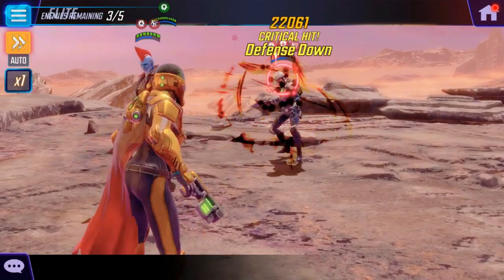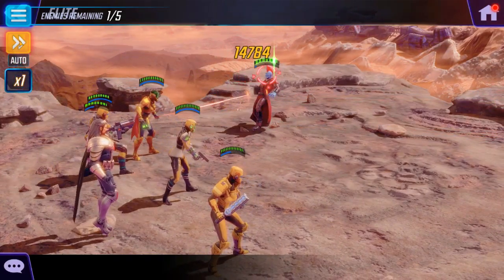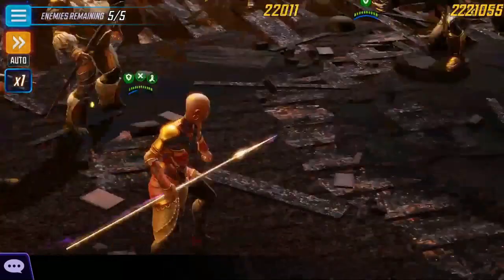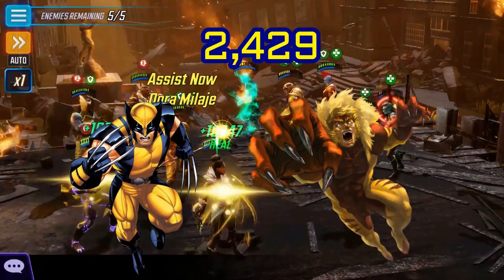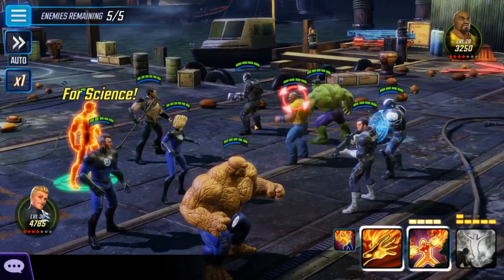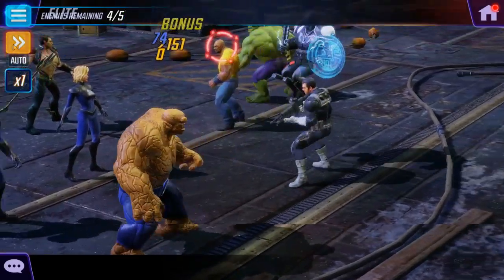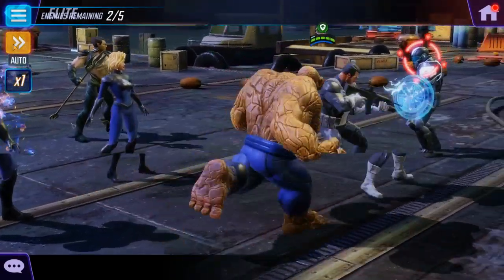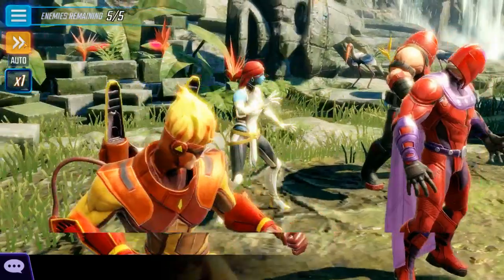Marvel Strike Force: Top 10 Worst and Best Resistance Stats in the Game and why it may be important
Another Top 10.  Don't make the mistake of trying to apply a crucial debuff to the wrong toon.  Watch this and you know who can't stop you and who may wreck your day.